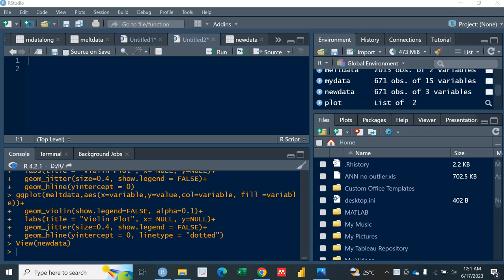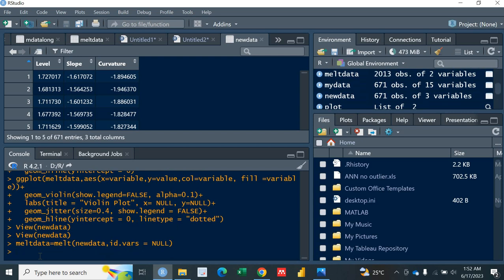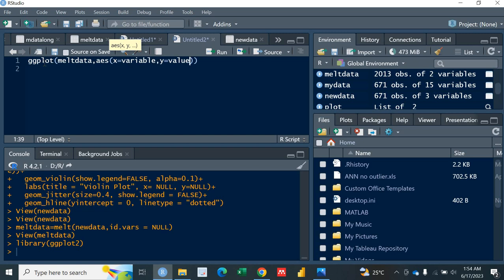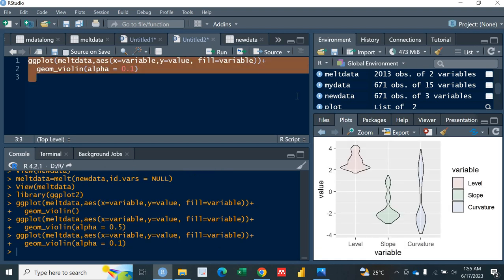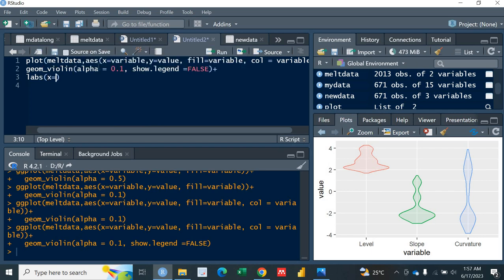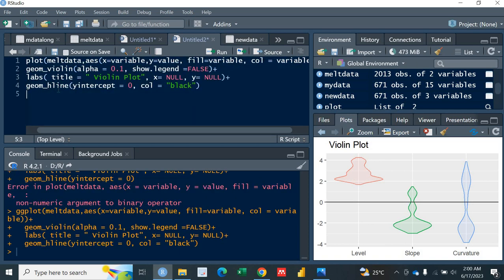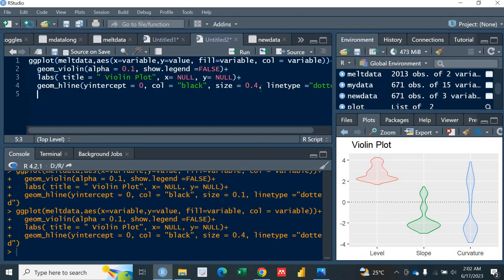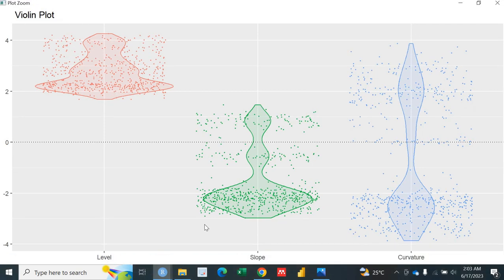Violin Plots in R: with no categorical variables available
When plotting boxplots or Violin plots we need a categorical variable but here you can plot them without a categorical variable.